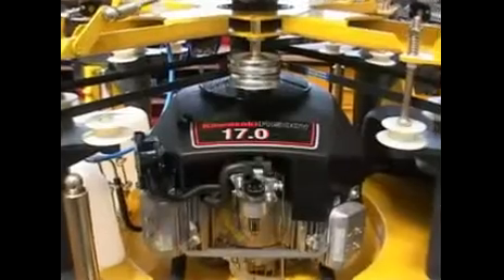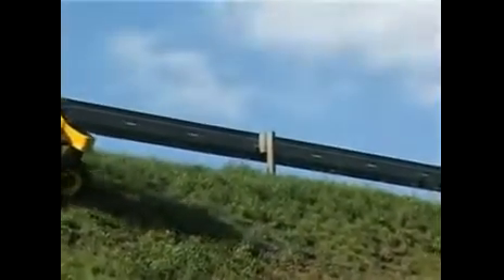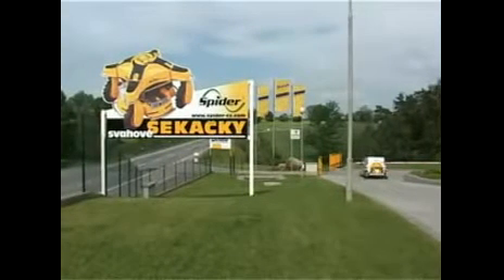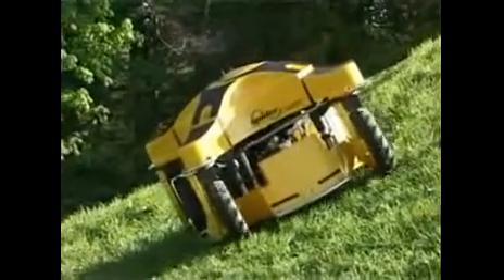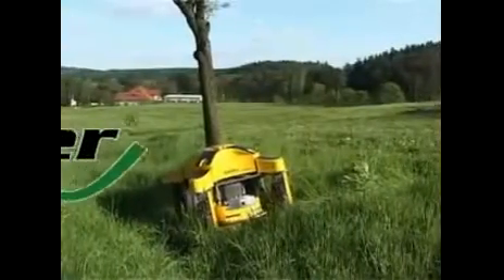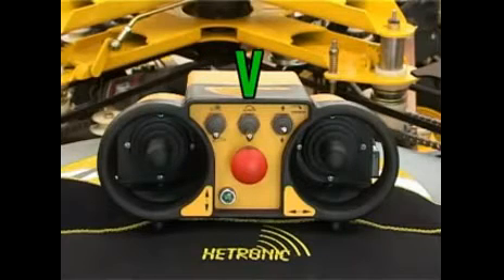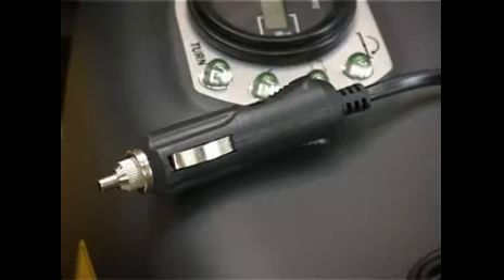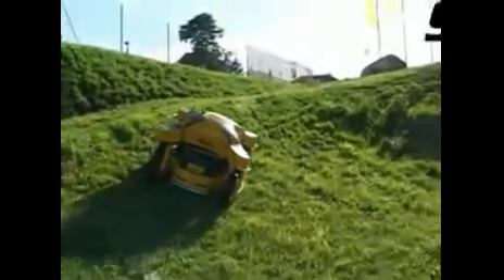Spider ILD01 by Robotdiscounter.com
De radiografisch bestuurbare Robotmaaier Spider ILD01 leent zich het best voor het onderhouden van moeilijk toegankelijke terreinen met taluds tot 41 graden (55 graden met gebruik van de lier). De maaier kan zowel goed onderhouden terreinen als dichte hoge begroeiing aan. De machine is uitermate geschikt voor onderhoud van geluidswallen, bermen, taluds en greppels, maar ook voor bolwerken, boomgaarden, boomkwekerijen, vuilstortplaatsen, industrieterreinen, benzinepompen, luchthavens en parken.